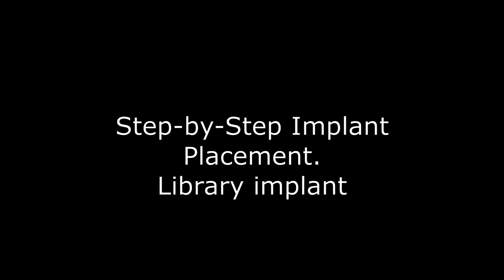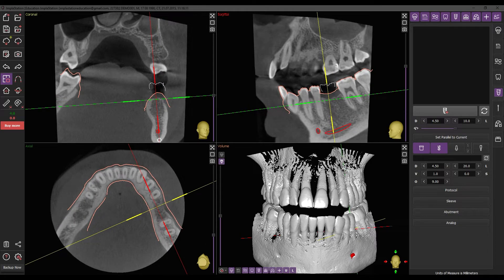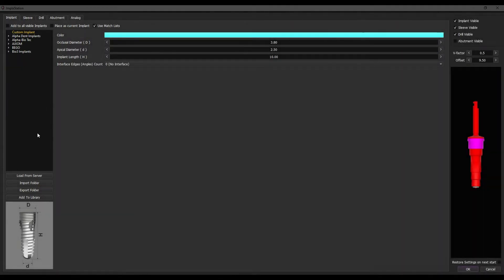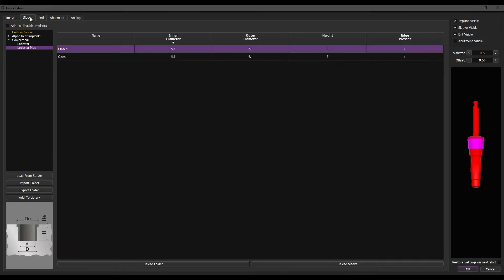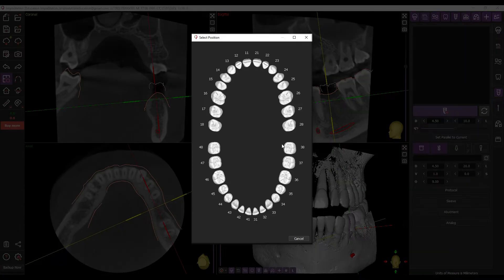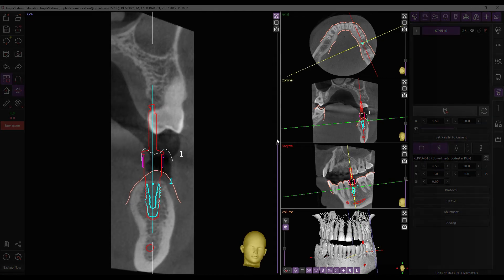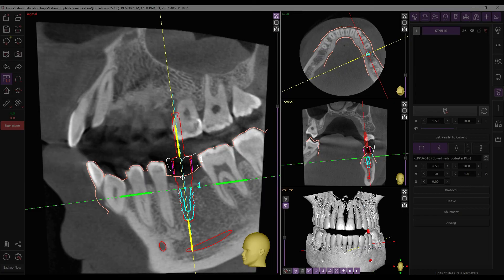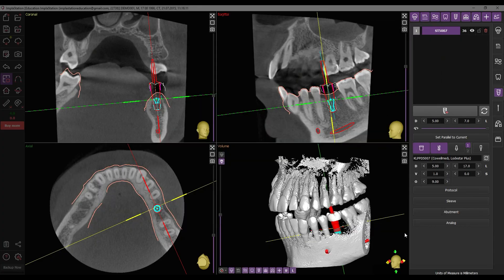Step-by-Step Implant Placement. Library Implant.